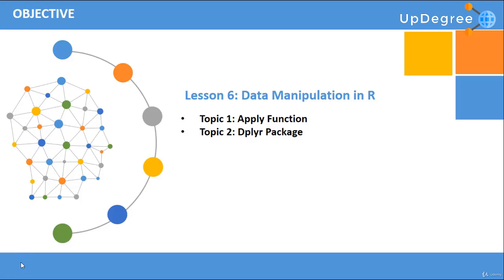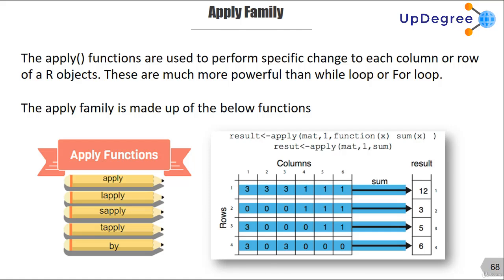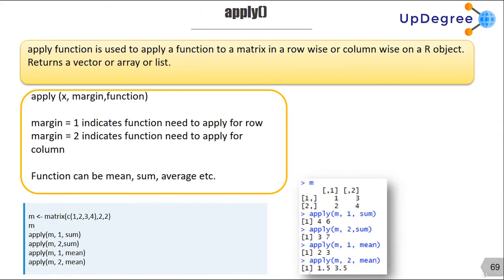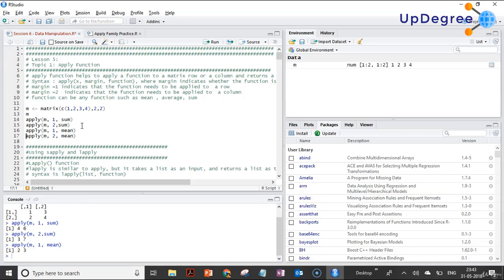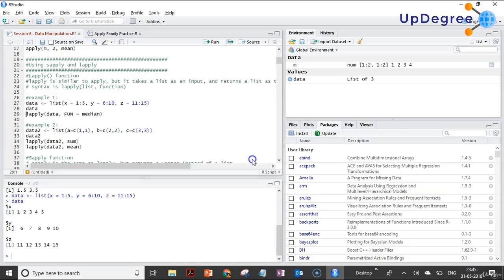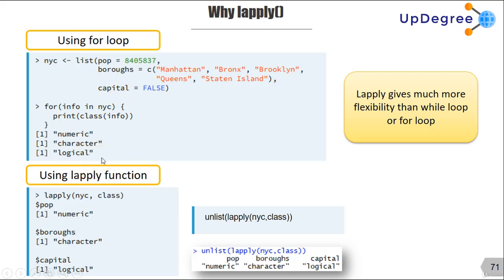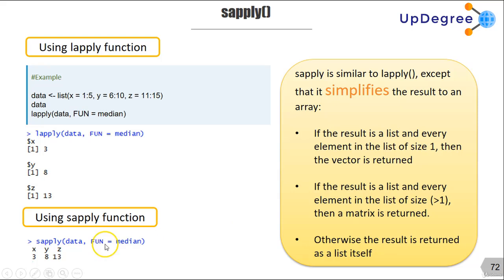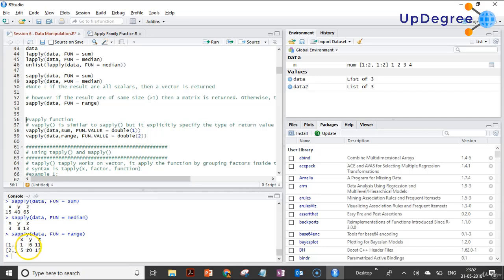Data Manipulation Apply Function